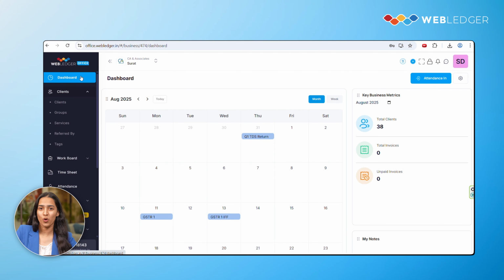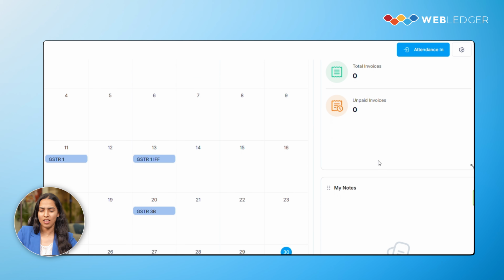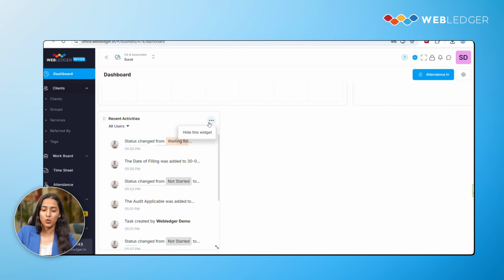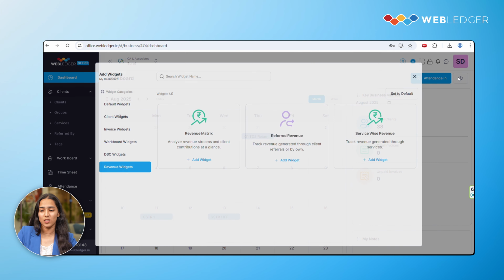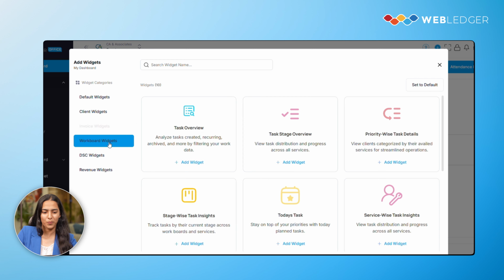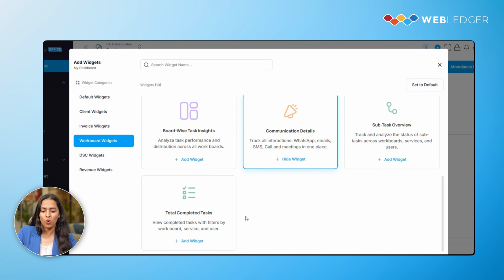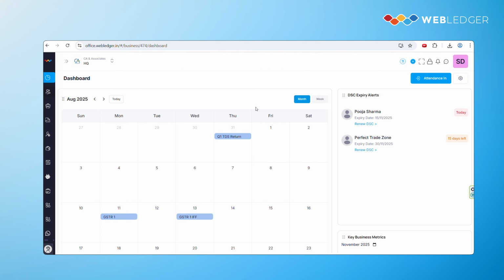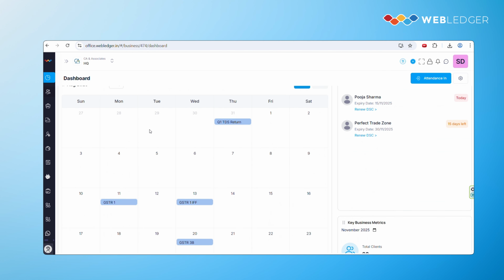Dashboard Tutorial in WebLedger Office| Complete Walkthrough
Get a comprehensive overview of the WebLedger Office dashboard in this detailed walkthrough. Learn how to navigate, customize, and use your dashboard effectively for better practice management.

What you'll learn in this video:
✅ Dashboard layout and navigation
✅ Understanding key metrics and widgets
✅ Customizing your dashboard view
✅ Real-time activity tracking
✅ Quick access to important features
✅ Dashboard for different user roles

Your dashboard is mission control for your entire practice. Master it to stay organized, monitor team productivity, and make informed business decisions.

🎯 Best for: Practice Managers, Team Leaders, CA Firm Owners, and Business Administrators